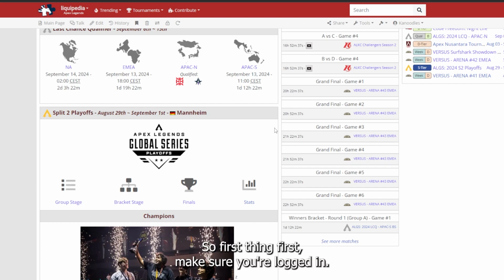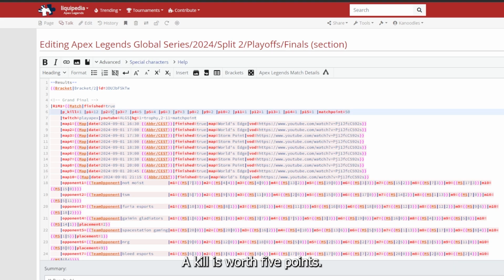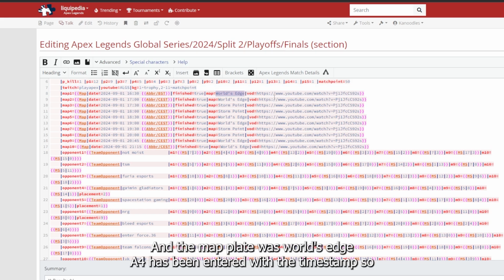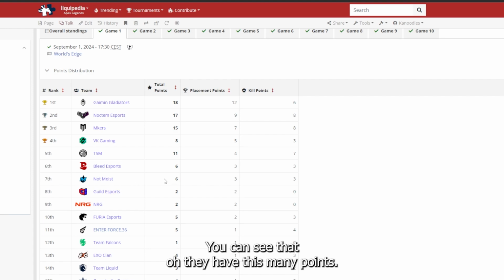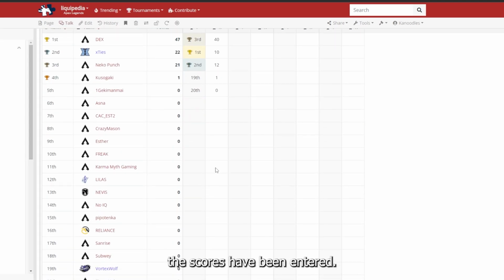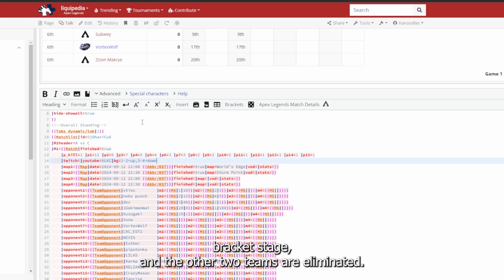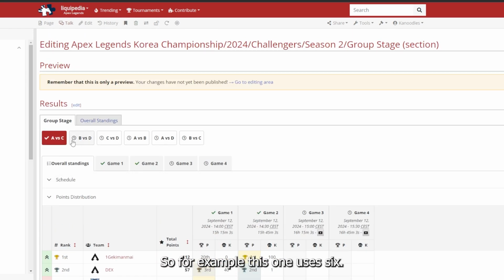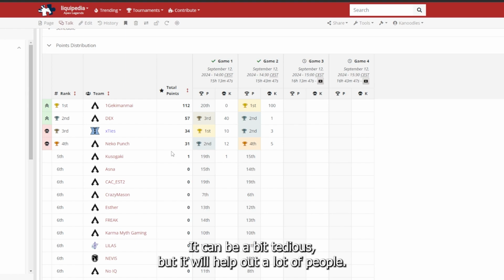How to update tournament results for Apex Legends on Liquipedia!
In this video, Kano will over how to edit tournament results on Liquipedia!